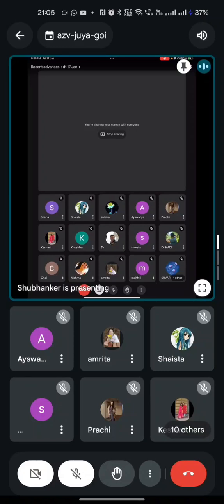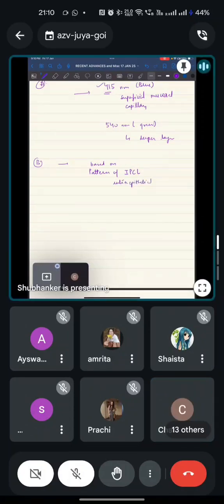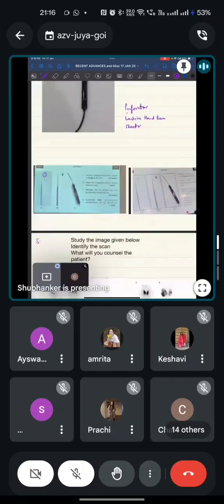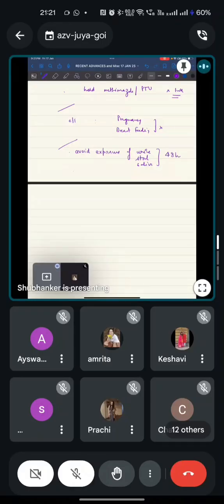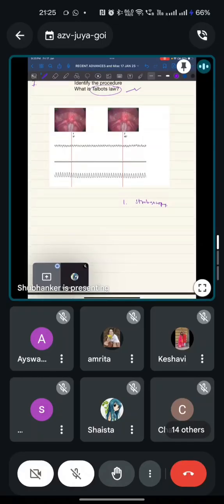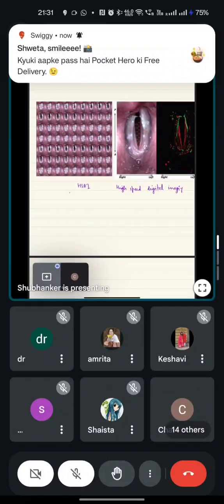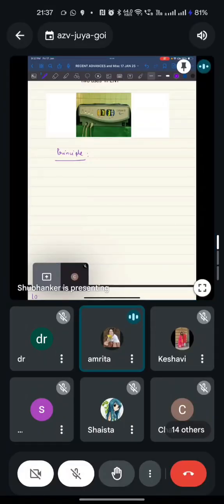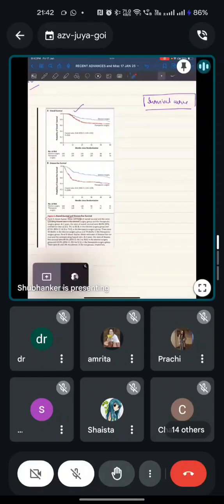recent advance nbi ent entmadeeasy practical ms dnb